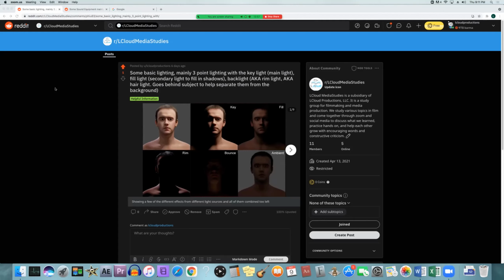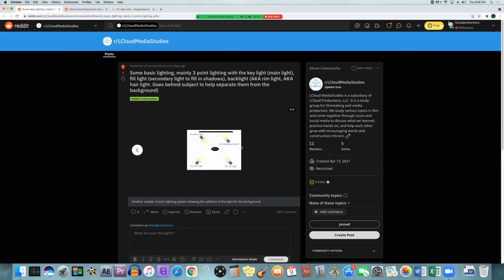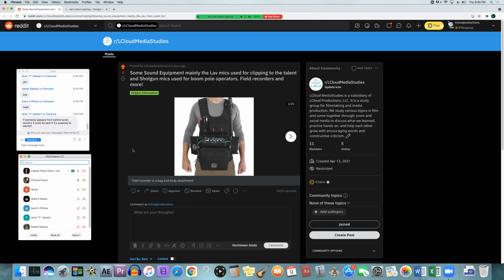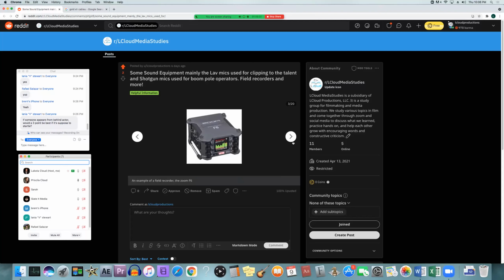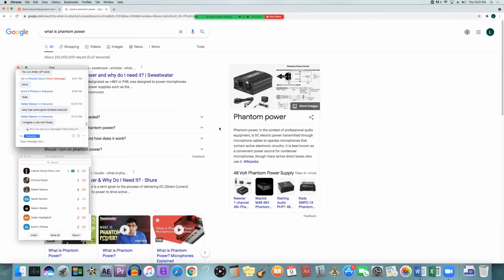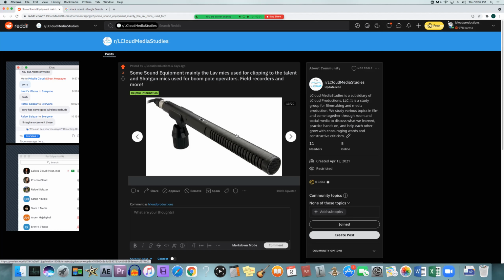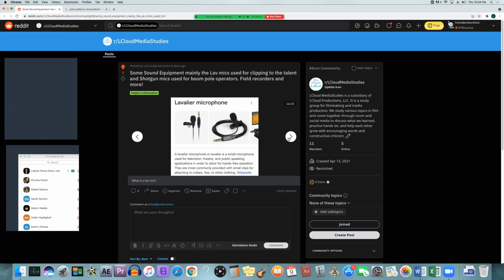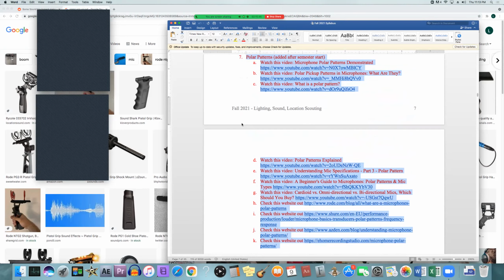LCloud MediaStudies Group Meet #2 Sound Equipment, Basic Lighting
In this meeting we go over basic lighting like 3 point lighting and 4 point lighting. We also talk about a few different pieces of equipment used for sound, like Recorders, "Shotgun" Mics, "Lavalier Mics (Lapel mics), Boom poles, sound carts, Comteks and more!